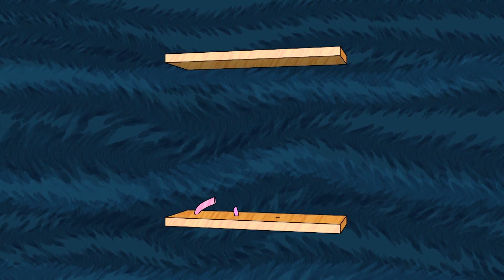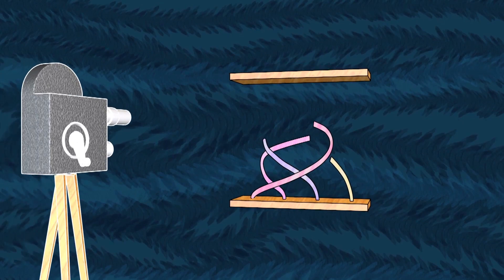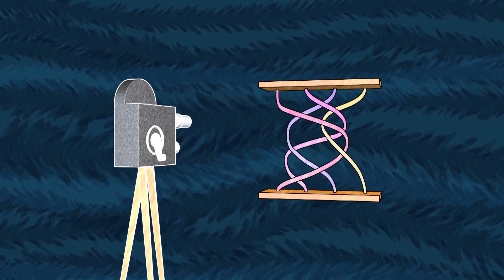Braids (extra footage) - Numberphile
Featuring Dr Zsuzsanna Dancso.